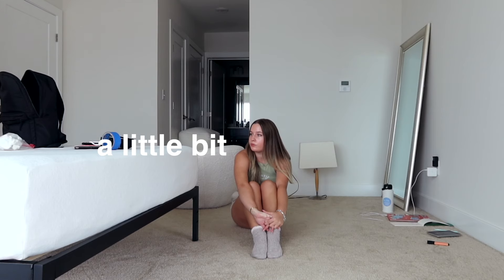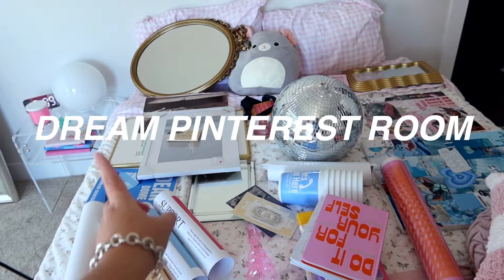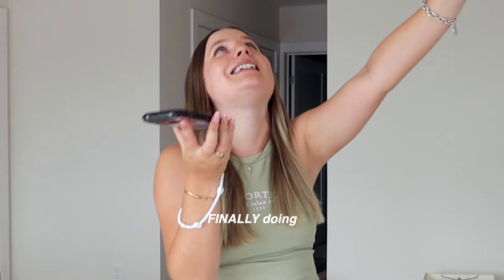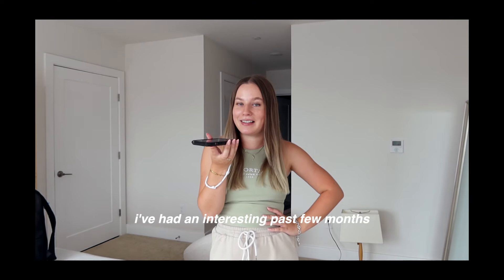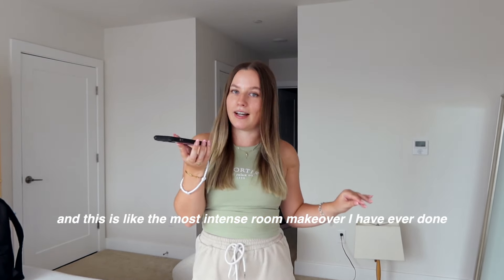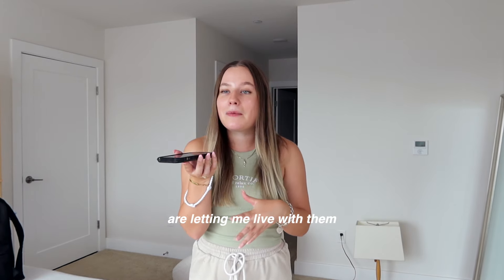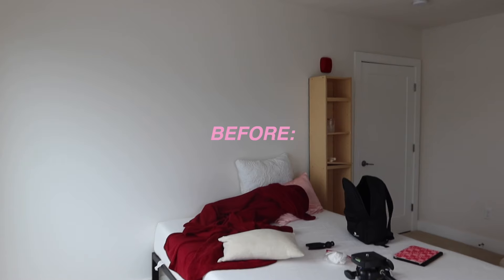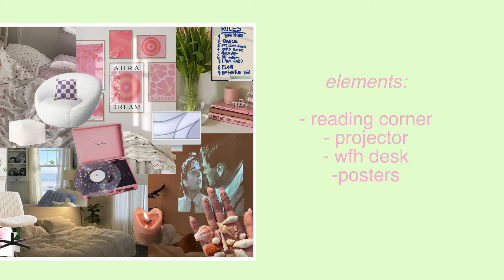EXTREME room makeover 2023! *pinterest inspired* | my dream pinterest room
extreme room makeover pinterest inspired!

✩ aura posters
✩ night stand
✩ round chair
✩ checkered pillow
✩ mirror clock
✩ duvet cover
✩ pink gingham sheets

✩ Get a free 6 month trial of amazon prime student here!

what i use to make my videos:
✩ ring light
✩ my vlog camera
✩ Joby mini tripod
✩ instagram tripod
✩ i used final cut pro x to edit this video

if you see this, you are worthy + an absolute light. You inspire so many people and you don't even realize. love you. :)